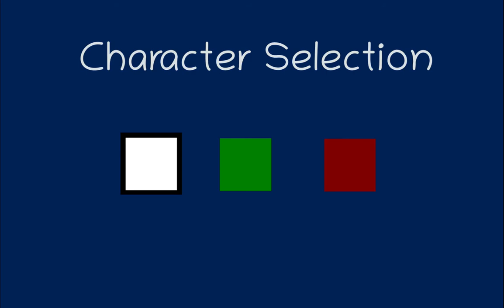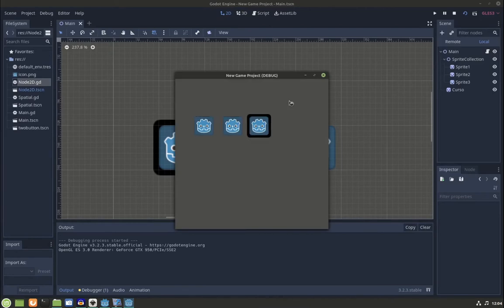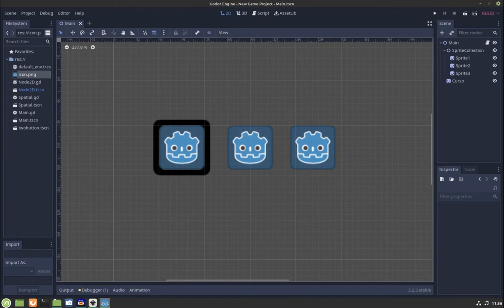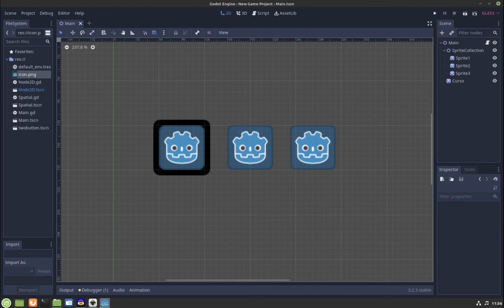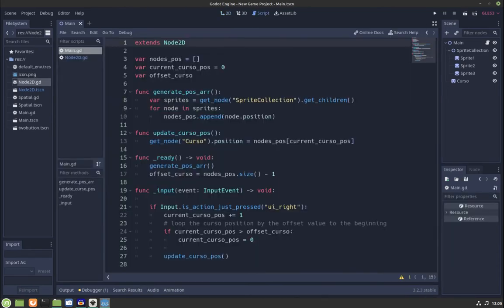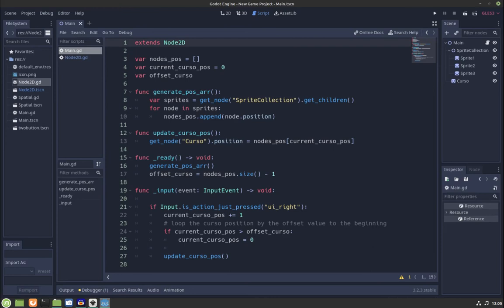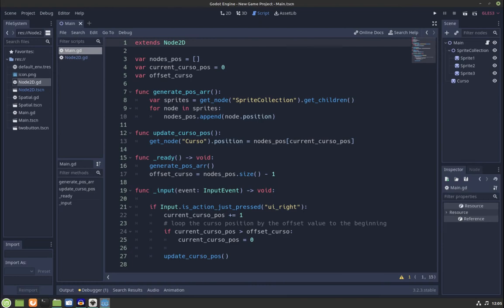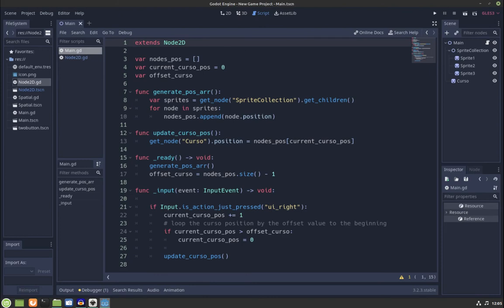4 Tips for Beginner Learning to Make Game